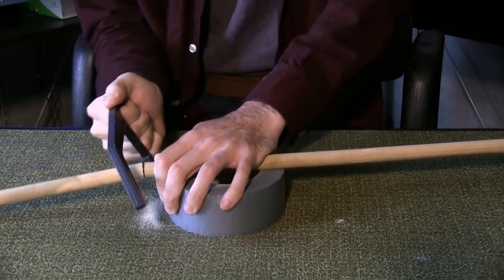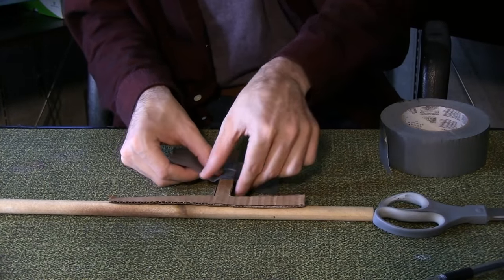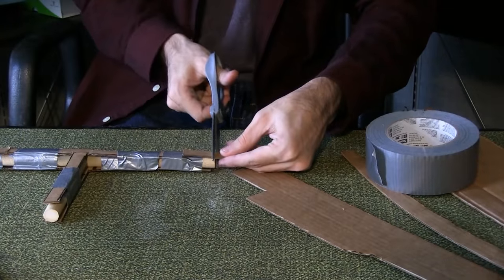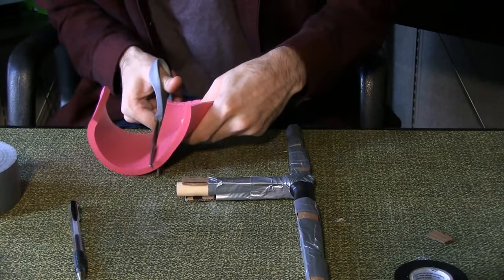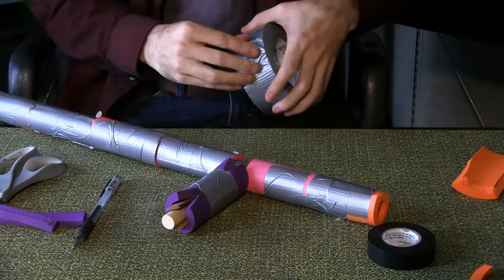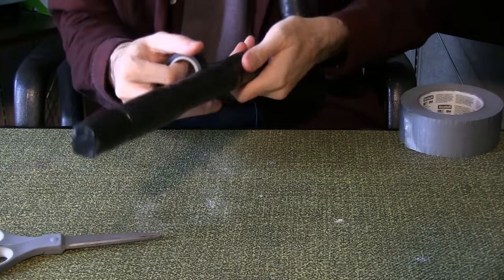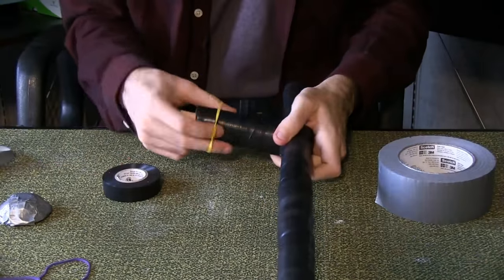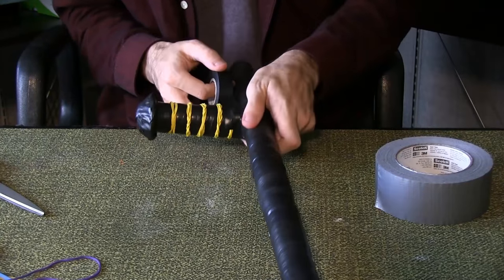How to Make a Prop Billy Club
A simple and cheap way to build a fake Billy club.